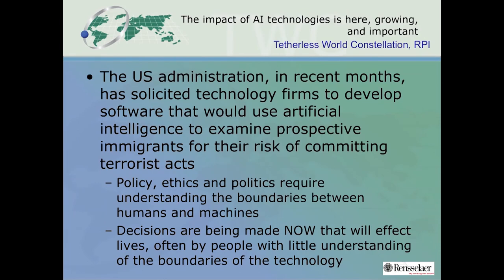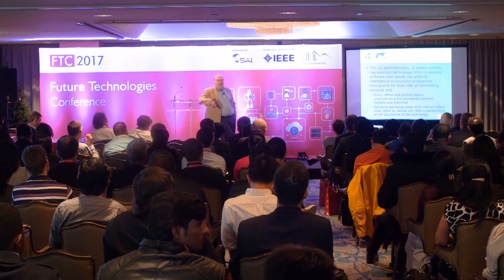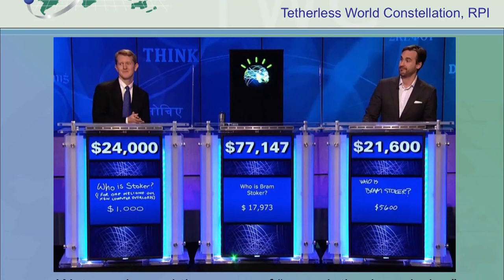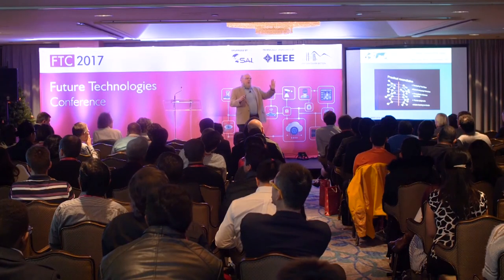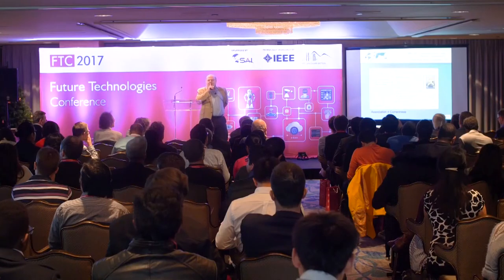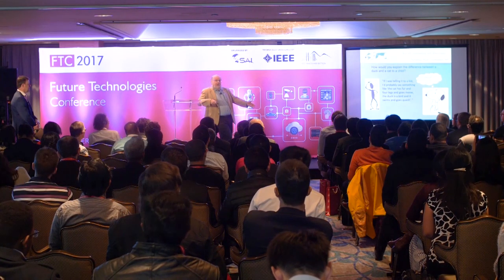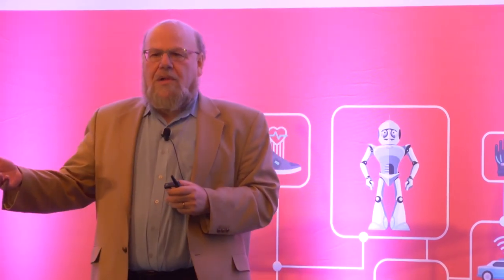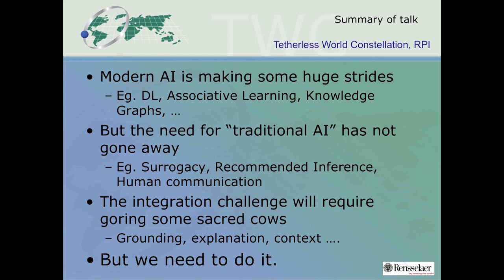Social Machines: The Coming Collision of AI, Social Networking, and Humanity - James Hendler - - RPI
As technology has increasingly brought computing off of the laptop and into our social domain, we see society more and more impacted by the interactions allowed by mobile technologies and  increasingly ubiquitous communications.  These new sources of data, coupled with new breakthroughs in computation, and especially AI, are opening new vistas for ways that information comes into our world, and how what we do increasingly impacts others.  Current social networking sites will be, to the coming generation of social machines, what the early "entertainment" web was to the read/write capabilities once called "Web 2.0."  In this talk, we explore some of these trends and some of the promises and challenges of these emerging technologies.

James Hendler is the Director of the Institute for Data Exploration and Applications and the Tetherless World Professor of Computer, Web and Cognitive Sciences at RPI.  He also serves as a Director of the UK’s charitable Web Science Trust.  Hendler is coauthor of the recently published “Social Machines: The coming collision of Artificial Intelligence, Social Networking and Humanity”  (APress, 2016) and the earlier “Semantic Web for the Working Ontologist” (Elsevier, 2009/2011), “Web Science: Understanding the Emergence of Macro-Level features o the World Wide Web” (Now Press, 2013), and “A Framework for Web Science” (Now Press, 2006).  He has also authored over 300 technical papers and articles in the areas of Semantic Web, artificial intelligence, agent-based computing and high performance processing.

One of the originators of the “Semantic Web,” Hendler was the recipient of a 1995 Fulbright Foundation Fellowship, is a former member of the US Air Force Science Advisory Board, and is a Fellow of the American Association for Artificial Intelligence, the British Computer Society, the IEEE and the AAAS. He is also the former Chief Scientist of the Information Systems Office at the US Defense Advanced Research Projects Agency (DARPA) and was awarded a US Air Force Exceptional Civilian Service Medal in 2002. He is also the first computer scientist to serve on the Board of Reviewing editors for Science. In 2010, Hendler was named one of the 20 most innovative professors in America by Playboy magazine and was selected as an “Internet Web Expert” by the US government. In 2012, he was one of the inaugural recipients of the Strata Conference “Big Data” awards for his work on large-scale open government data, and he is a columnist and associate editor of the Big Data journal. In 2013, he was appointed as the Open Data Advisor to New York State and in 2015 appointed a member of the US Homeland Security Science and Technology Advisory Committee. In 2016, Hendler became a member of the National Academies Board on Research Data and Information.